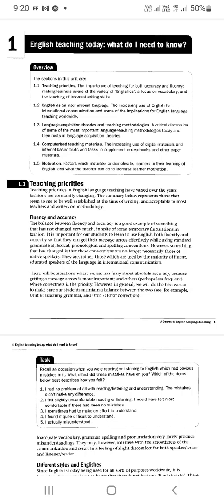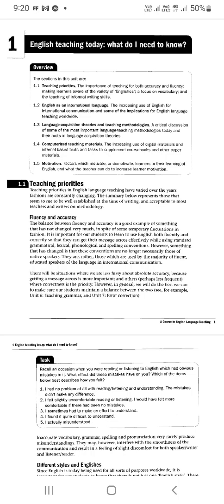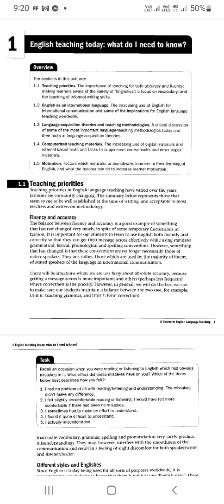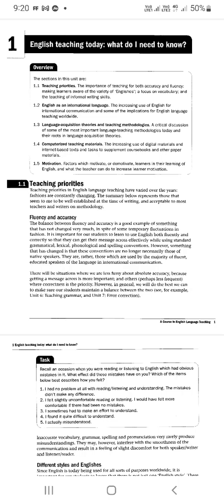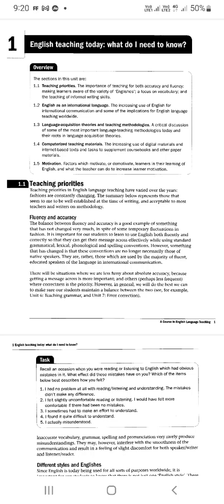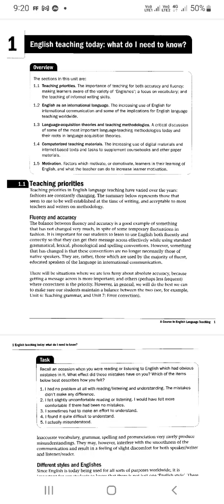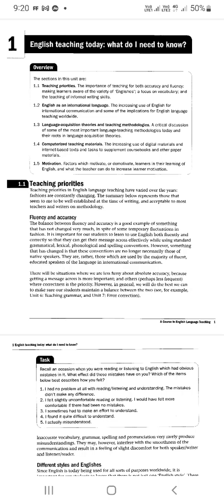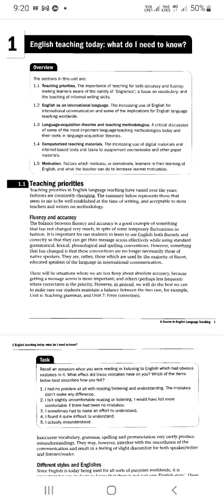1 English teaching today what do I need to know 1.1 Teaching priorities